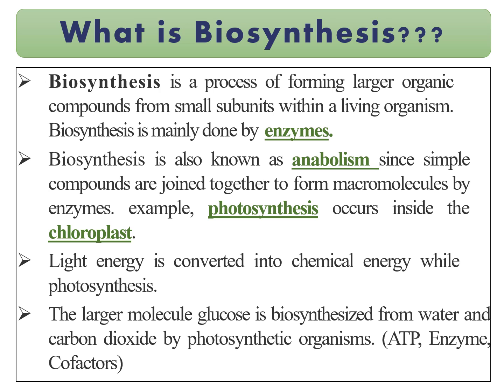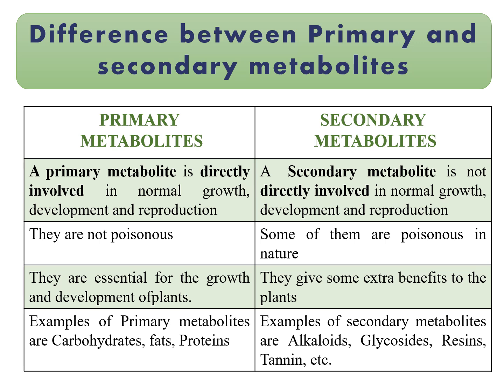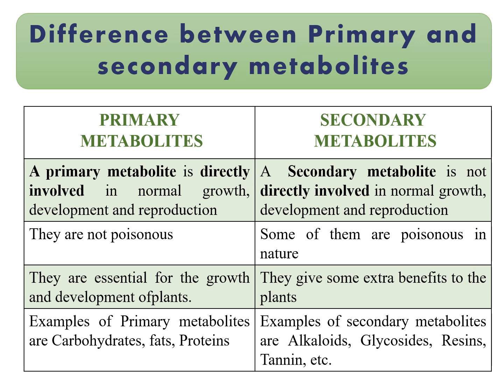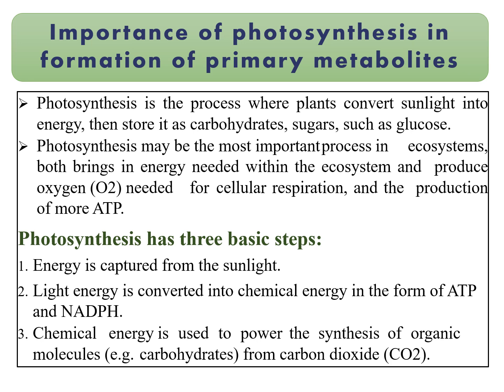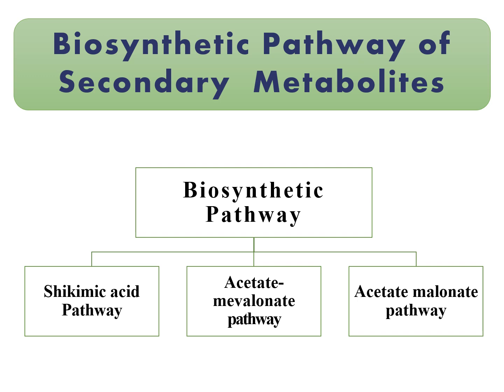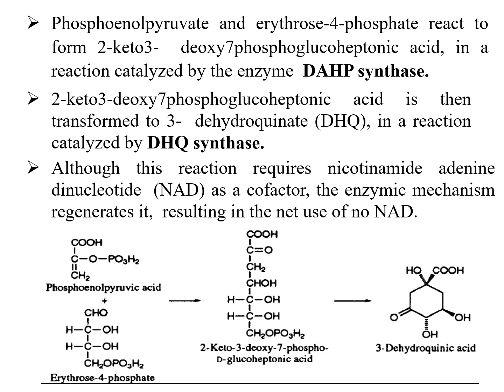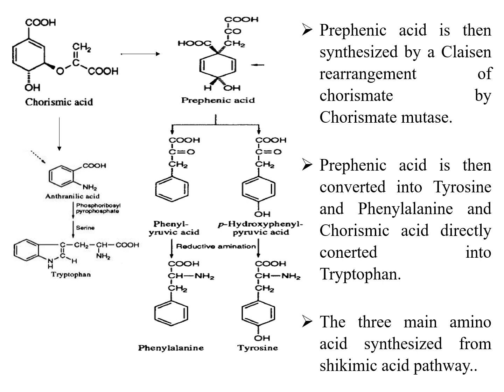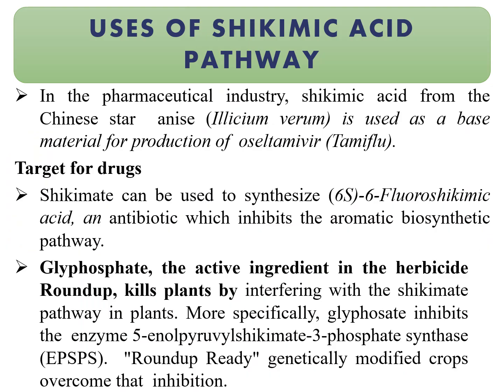Biosynthetic Pathways and Shikimic acid Pathway by Dr Khushboo Vaghela_Professor_Pharmacognosy